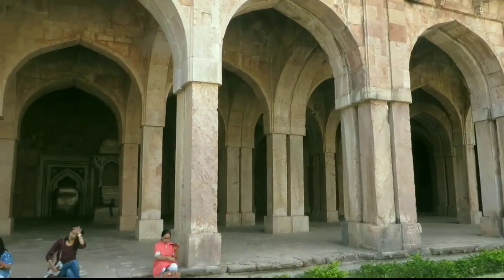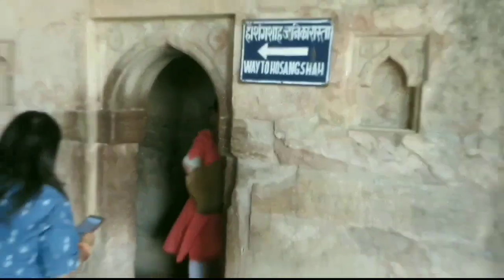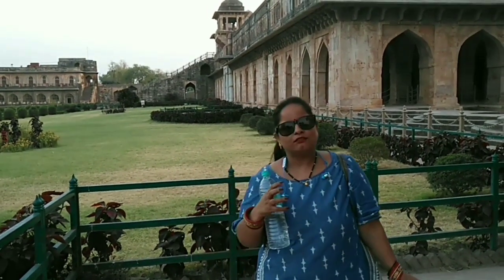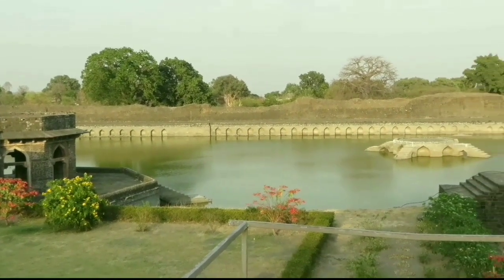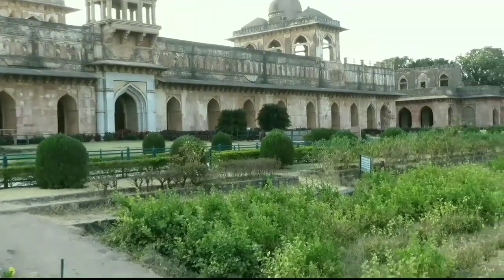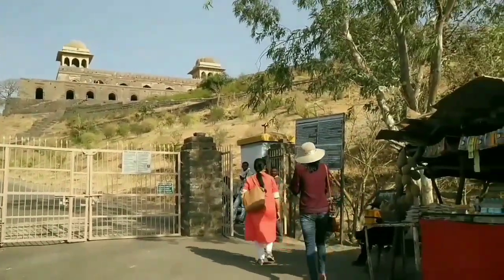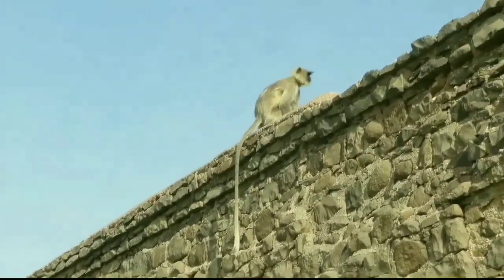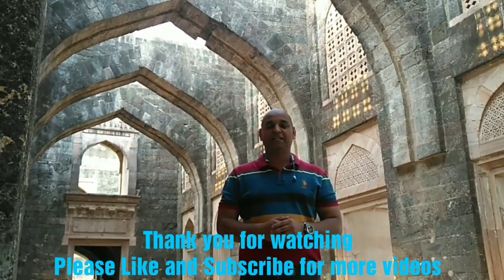Mandu, Madhya Pradesh, India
Mandu or Mandavgarh is popular for the love story of King Baaj Bahadur Khan and Raani Roopmati.
Mandu is also called the city of forts, there are many forts like Raani Roopmati Palace, king Baaj Bahadur palace, jahaj Mahal, hindola Mahal, hanthi Mahal, Jaami masjid and many more.